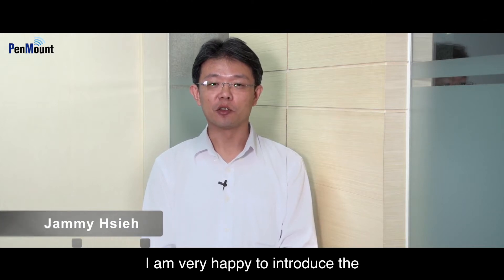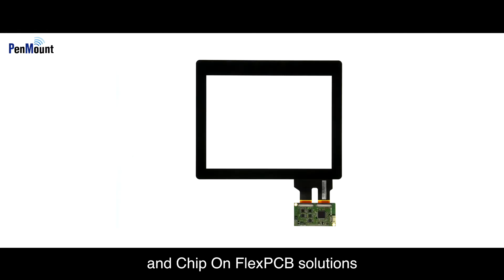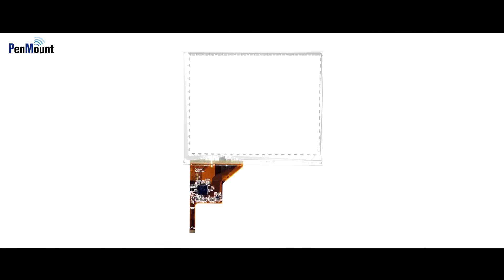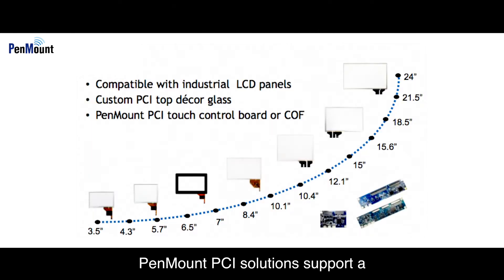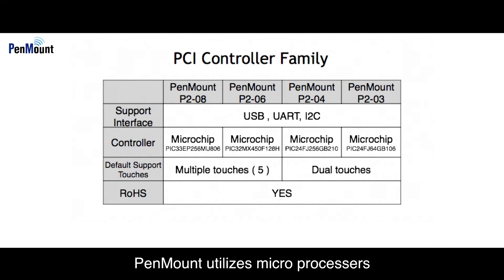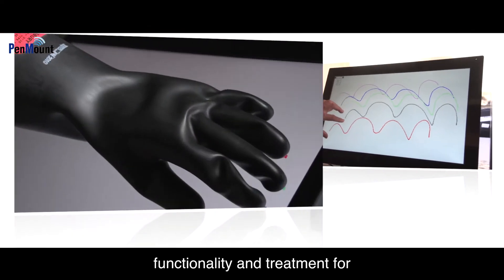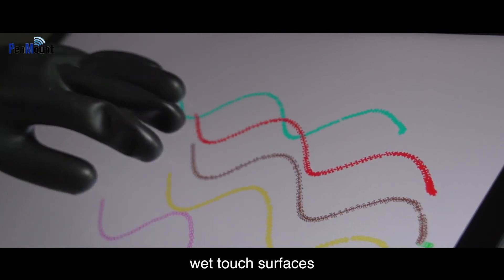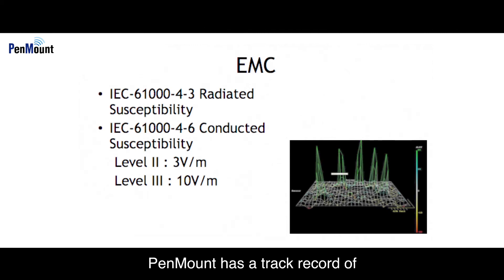PenMount Projected Capacitive Touch Panel (PCAP/PCI) controller